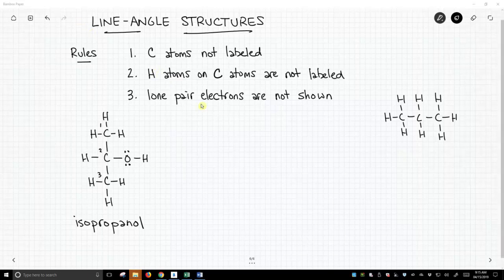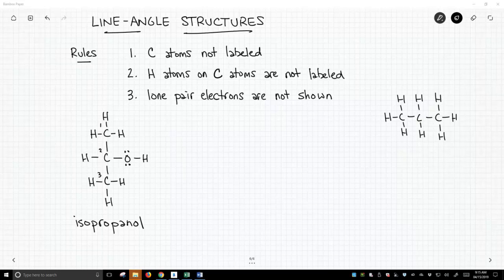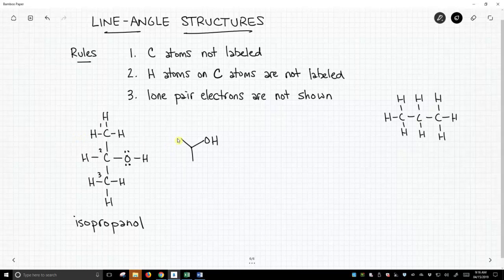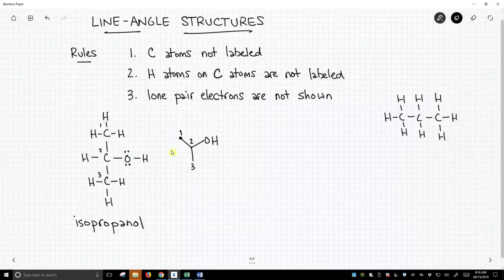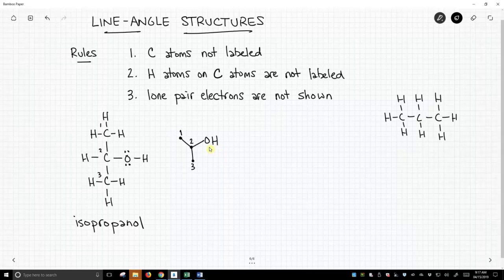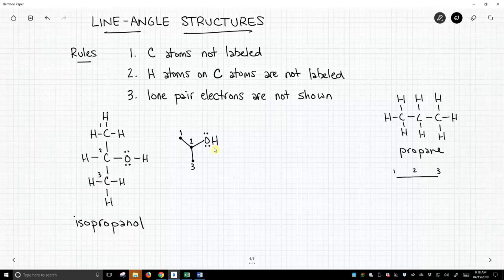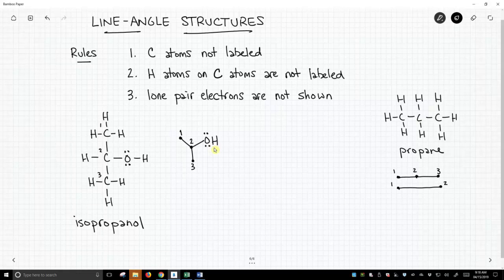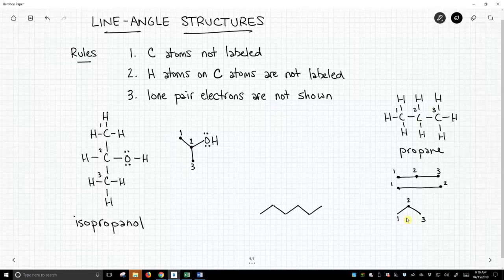drawing line-angle structures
Line-angle structures, also called skeletal structures, are a quick, compact method for communicating structure in organic chemistry.  Line-angle structures are essentially minimized Lewis dot structures and follow three rules.  (1) Carbon atoms are not labeled.  (2) Hydrogen atoms on carbon atoms are not labeled.  (3) Lone pairs are not required to be shown.  With these guidelines, one can draw line-angle structures much more efficiently than the standard Lewis dot structures.